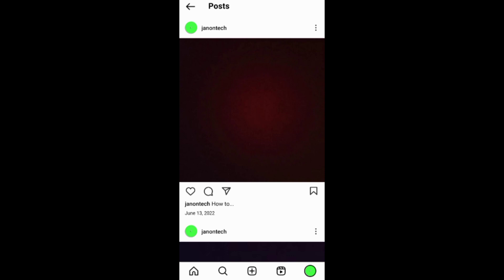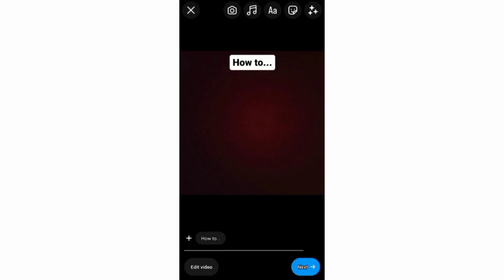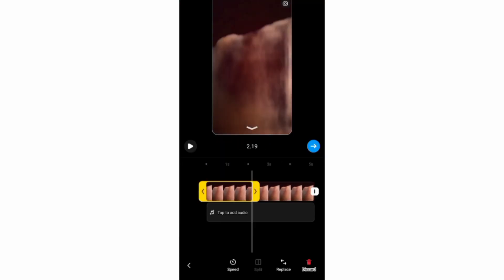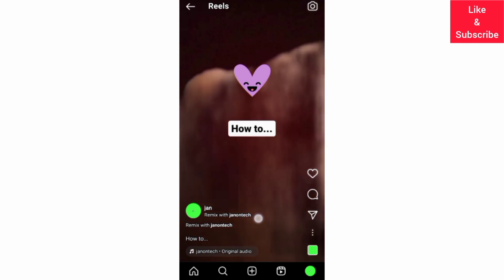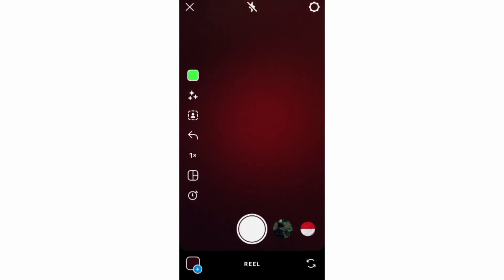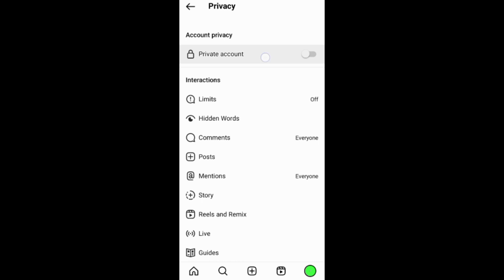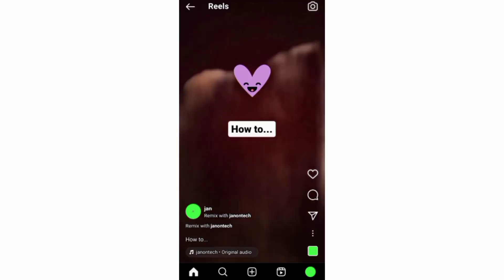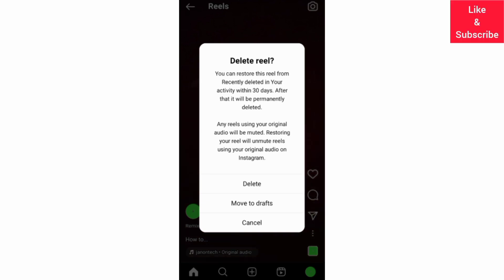How to Remix Instagram Photos into Reels (NEW)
Learn how to remix Instagram photos to create reels. Learn also how to create Instagram reels from Instagram photos. In addition, learn how to remix Instagram audio to create reels.

0:00 - Introduction
0:10 - Remixing Instagram Photos
0:43 - Posting Remixed Reels
1:24 - Deleting Remixed Reels
1:40 - Conclusion